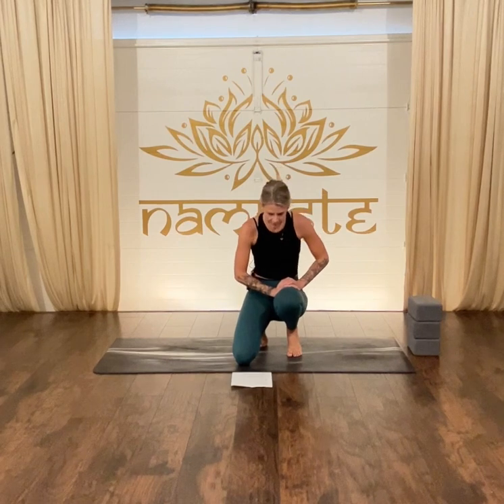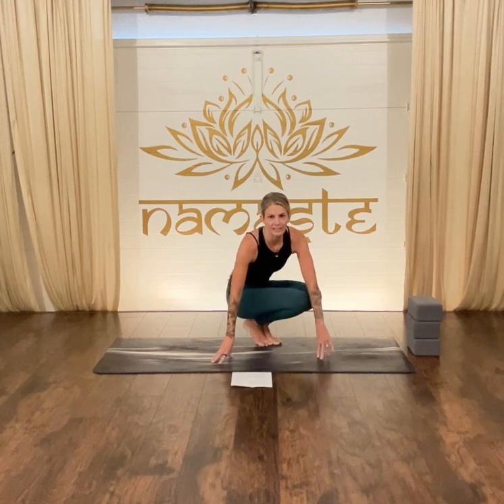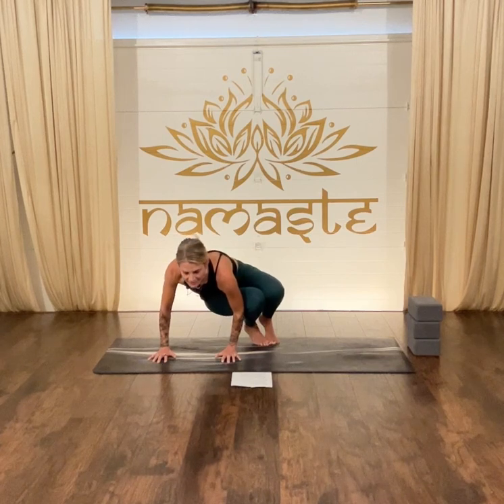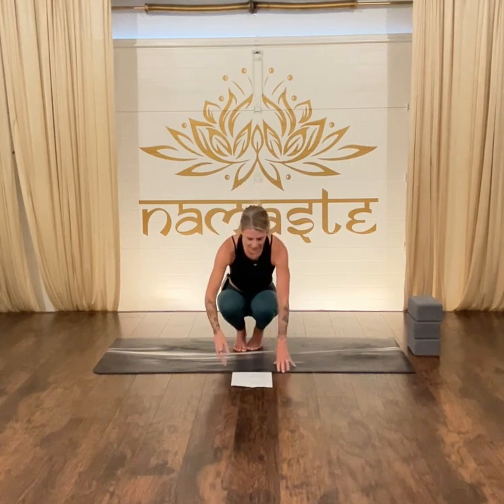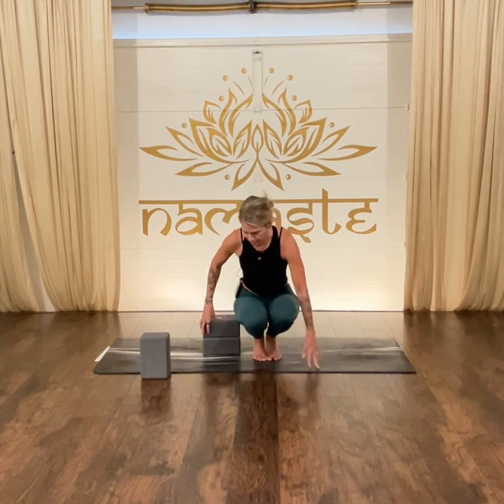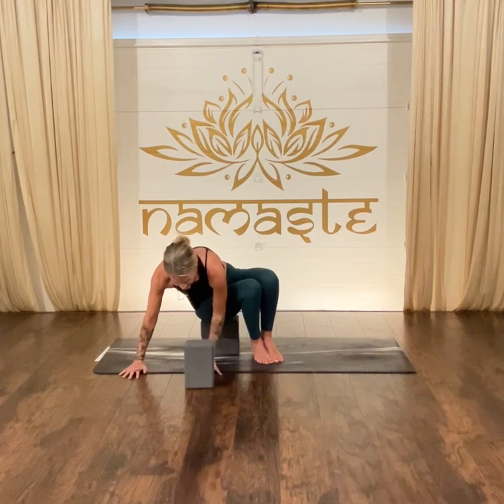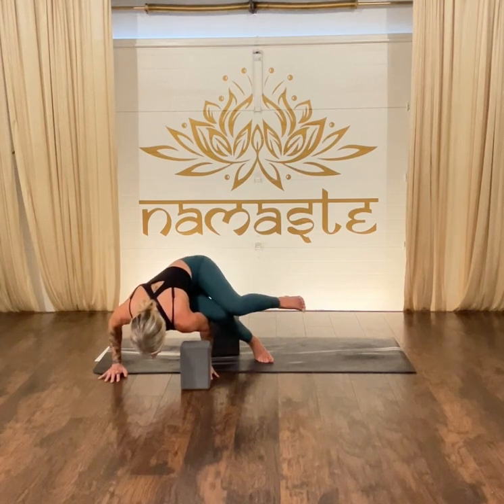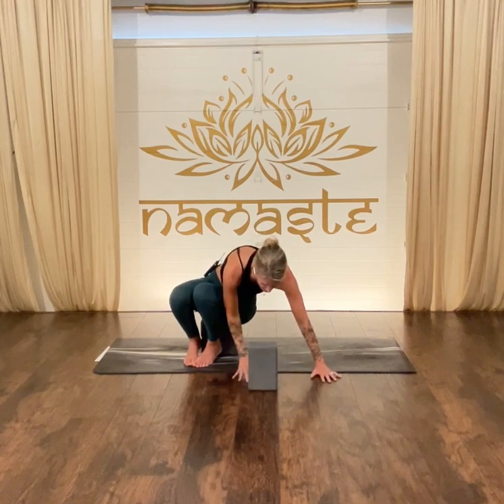Side-Crow Pose (with and without props) | Tutorial | Jennaration Yoga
The Benefits of Side Crow Pose
Strengthens hands, wrists, and arms
Stretches the upper back and outer hips
Strengthens the core - abdominals and inner thighs
Improves sense of balance

Warm-up: Practice should include twists, core/inner thigh work, wrist/forearm stretches, inner thigh/groin stretches, hip opening, and lateral strengthening & stretching.

Preparatory poses: From plank pose rainbow hips from side to side, side plank, revolved chair, revolved lunge, eagle, boat pose.

Feet together / knees together. Swing knees over to one side and keep feet/knees as close together as possible
Lengthen spine and twist belly to one side
Place one hand down inside and a little in front of the outer thigh of what will end up being the leg closest to the earth - place the other hand shoulder-width distance from the first hand (as if setting up for chaturanga)
Note: fingers and toes are generally facing the same direction
Bend elbows to create a shelf - elbows can be a little wide so the scapula contracts toward the spine
Lean forward (keep scapula contracted and broad) and lift hips up
Anchor outer knee/thigh on the upper arm, lift top leg like a fire hydrant - flex ankle and flare toes. While the top leg is lifted turn the belly away from the thighs
Claw the floor with your hands, soften your heart, lift your lower leg up, and glue it to the top leg
Hug elbows in  - Find the balance between butt and head

Practice with props
Feet on blocks and blocks under shoulders (when you lean forward into the pose the blocks will support your body as you shift the weight from your feet to your arms). Place a block or bolster under your forehead as you lift your feet off the floor.

Other ways to practice
On back
Cheat version: using both upper arms as a shelf
Straighten legs out to the side for more of a challenge

Contraindications
Injuries in hips, knees, elbows, wrists, shoulders, lower back